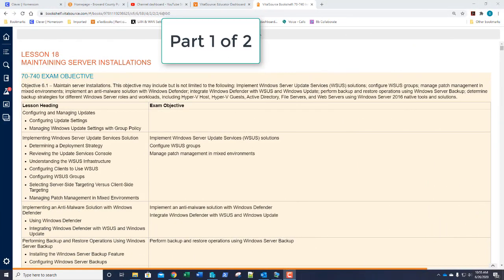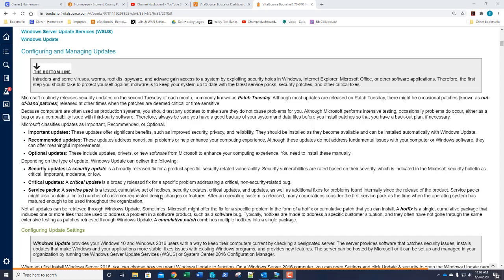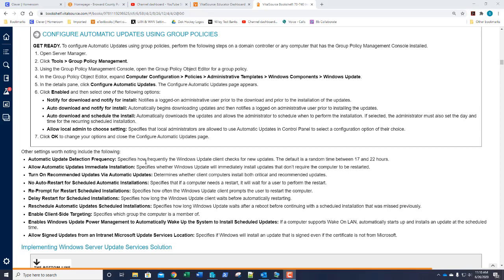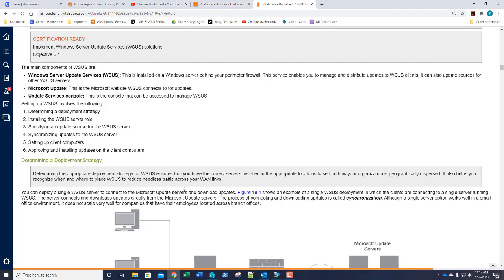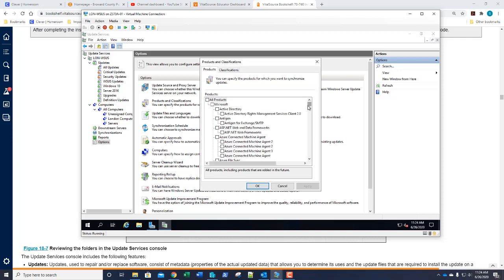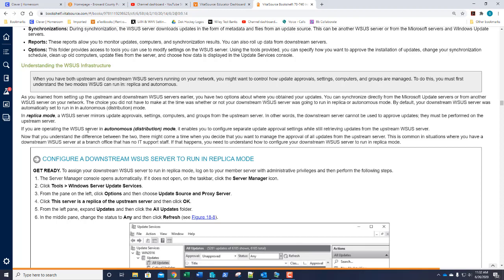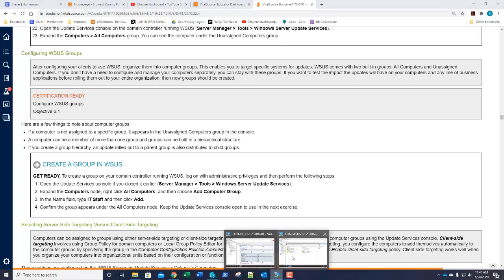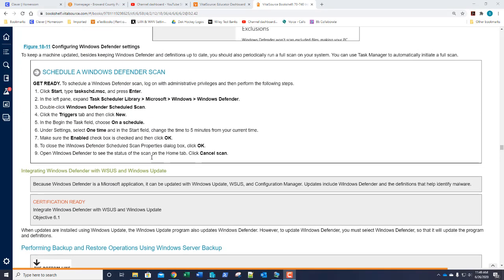70-740 Lesson 18 Maintaining Server Installations, Part 1